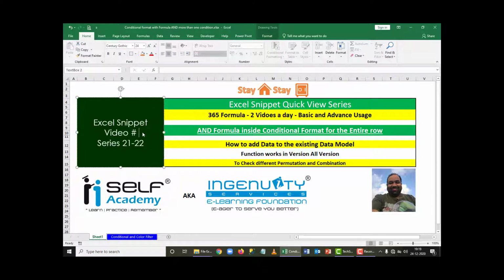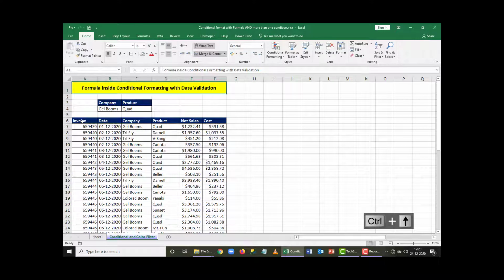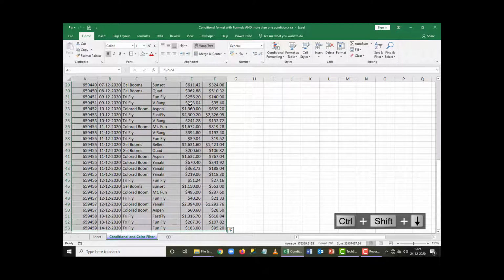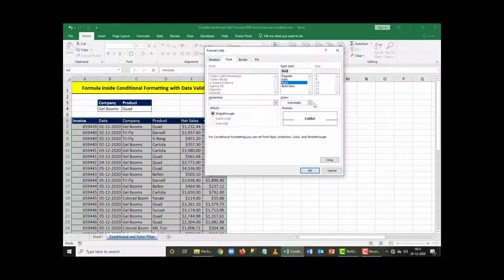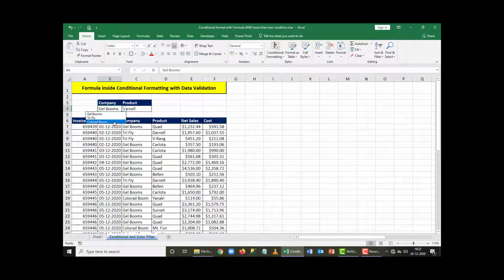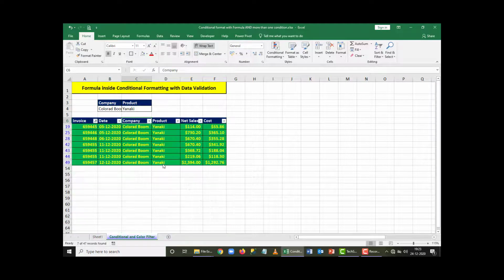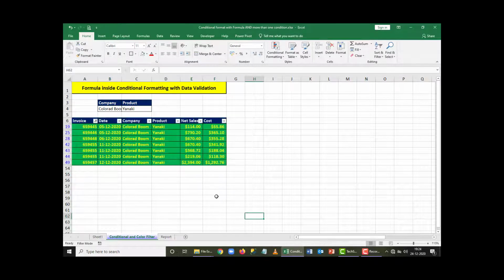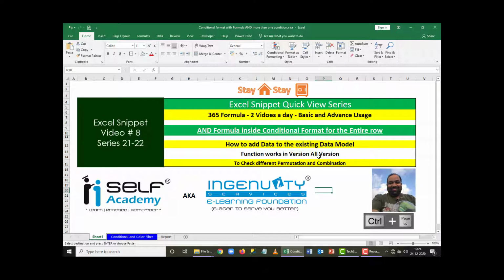AND Formula inside Conditional Formatting to format an entire row Video #8 Excel Quick View Series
In the above video i have used Data Validation, Conditional Formatting and AND Formula to get the desired result final used Filter and also how to use the visible cell only in 2007 Version